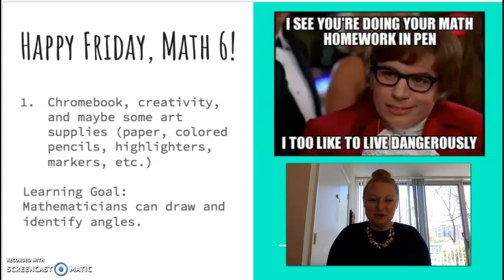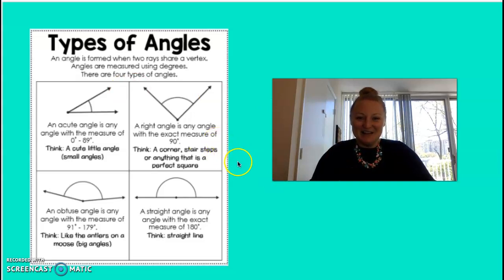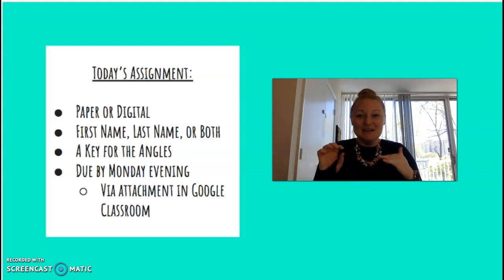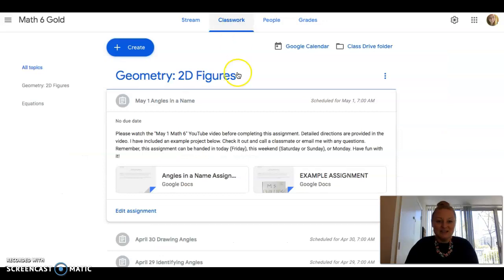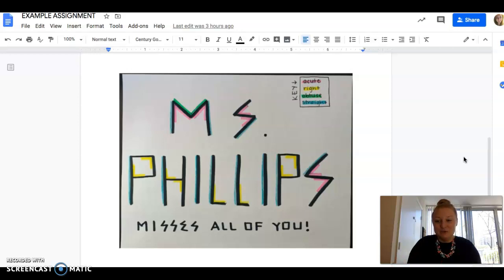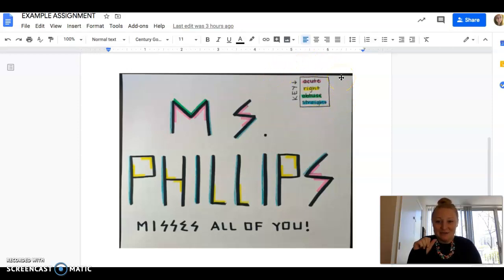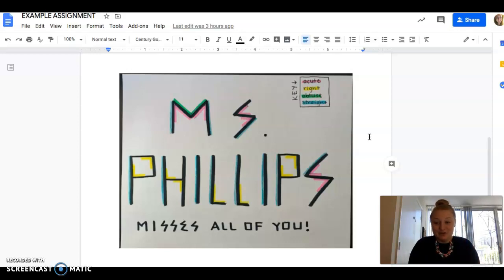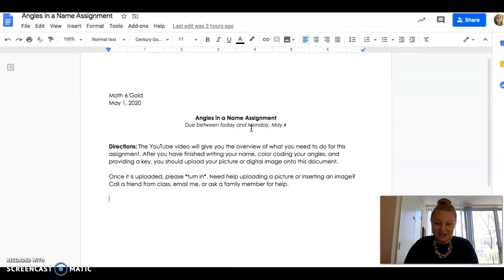May 1 Math 6